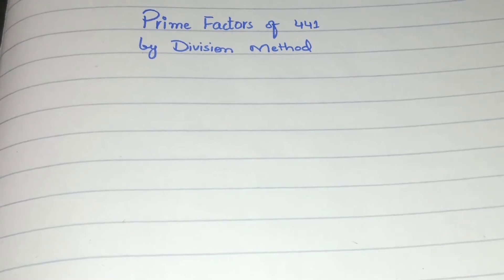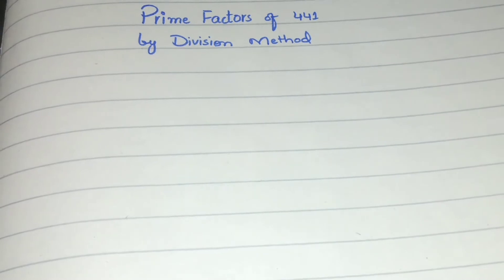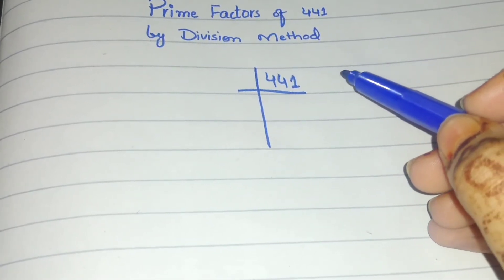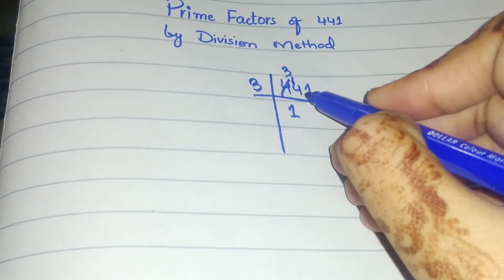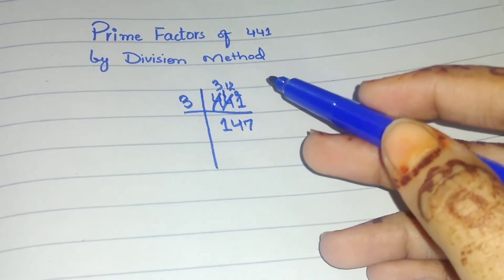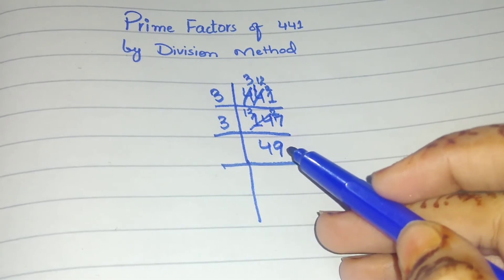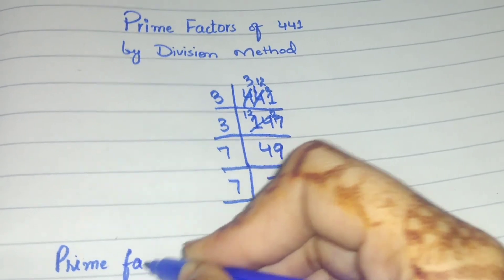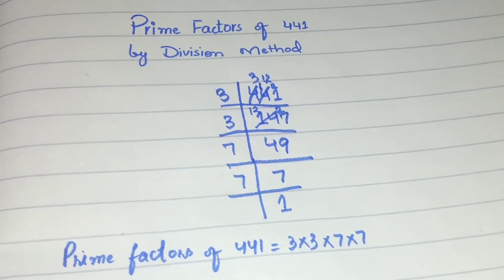Prime factors of 441 by division method | in Urdu/Hindi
Learn how to find out the prime factors of 441 in easy and simple way